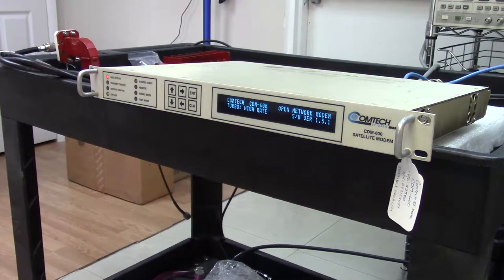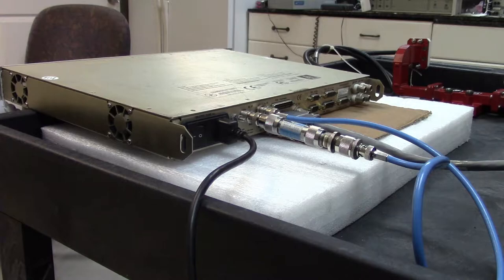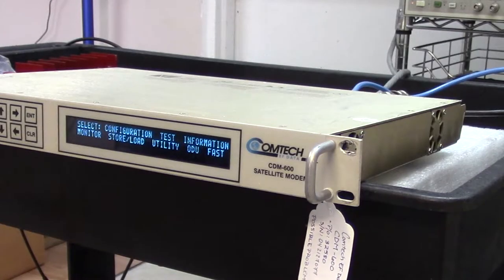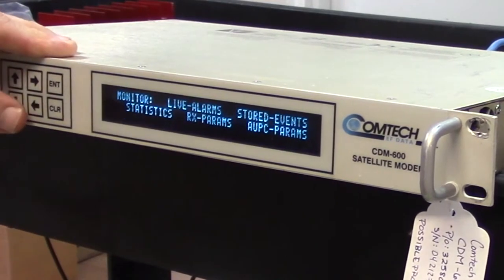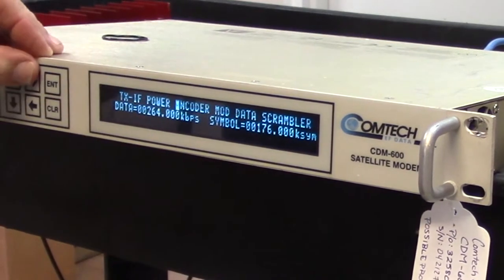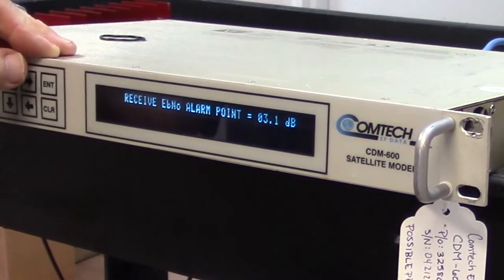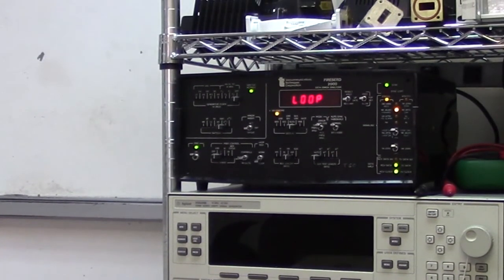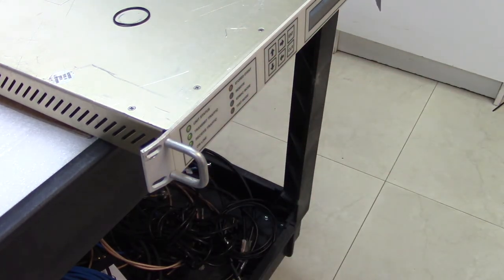Testing Comtech EFData CDM-600 Satellite Modem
Reviewing the Comtech EFData CDM-600 satellite modem. Showing transmit to receive test, plus a test of the serial port.